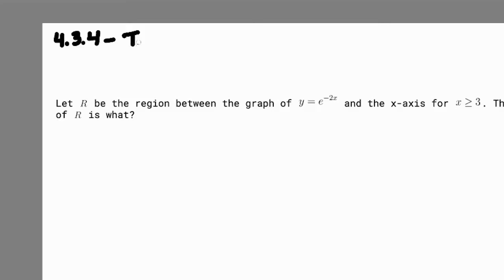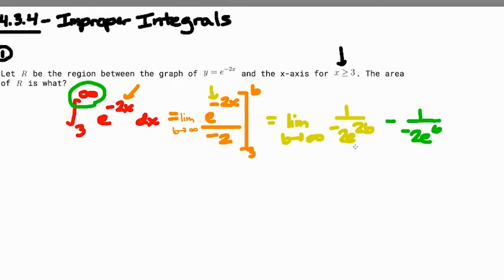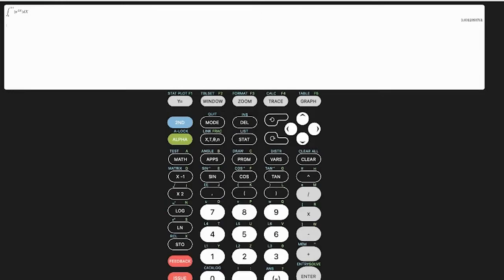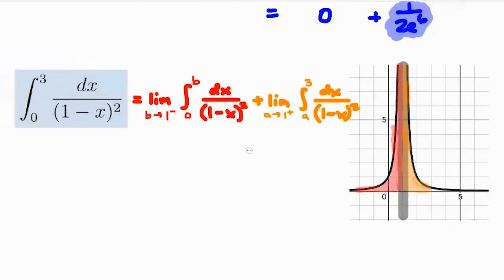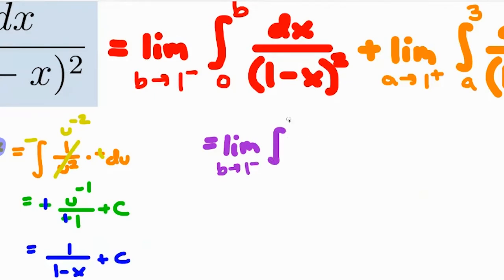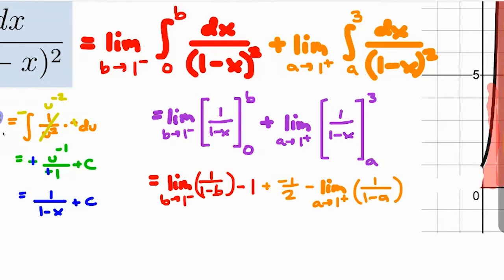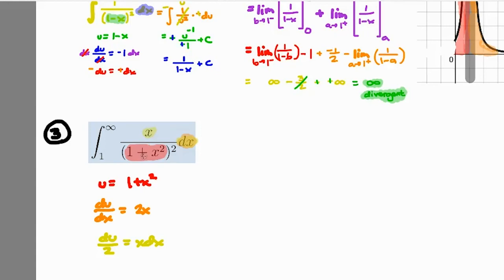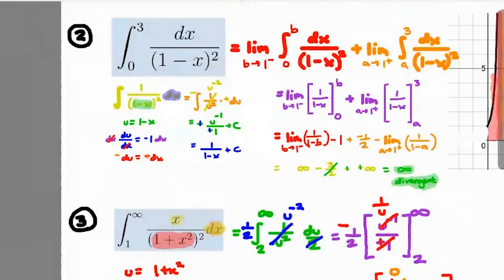Improper Integrals - AP Calculus BC